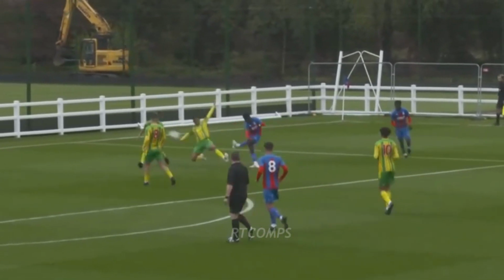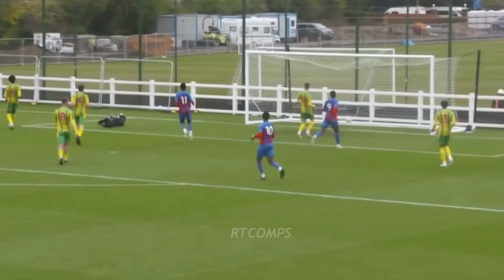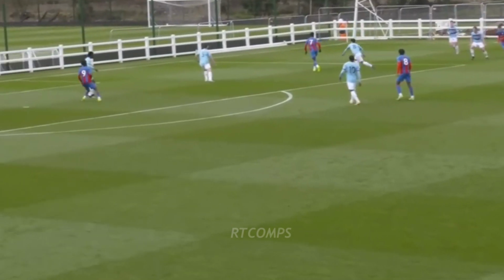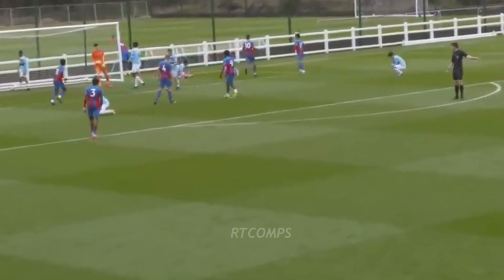Jeserun Rak-Sakyi 2020/21 - Full Season Highlights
Jeserun Rak-Sakyi is a winger for Premier League side Crystal Palace who featured in the Crystal Palace youth teams during the 2020/2021 season.

Travis Scott Type Beat ~ Moonlight